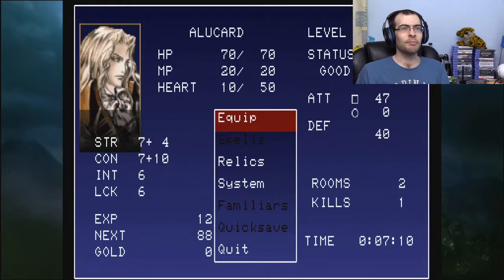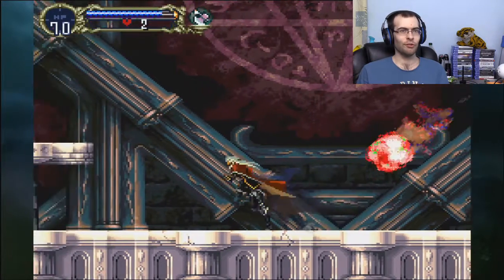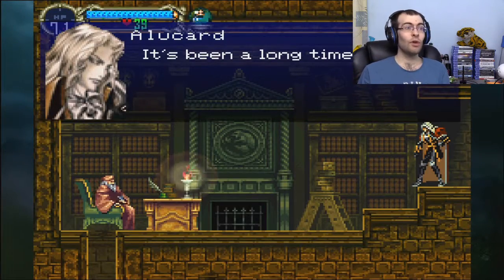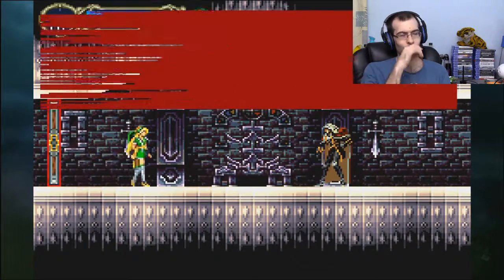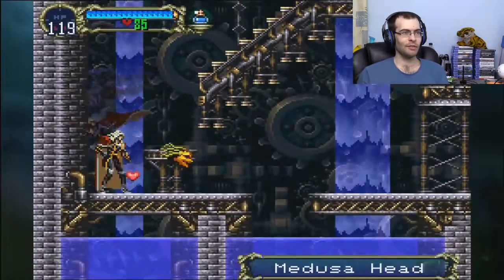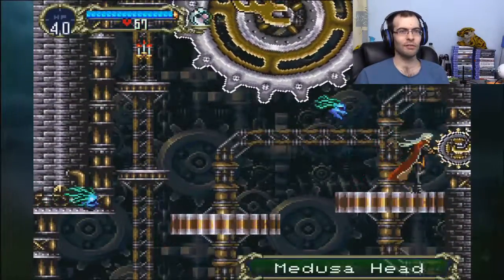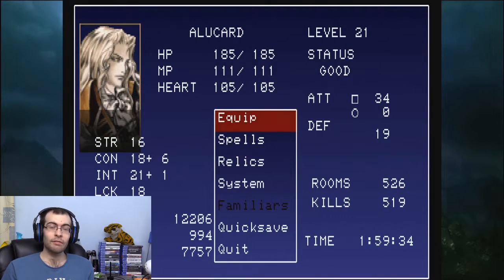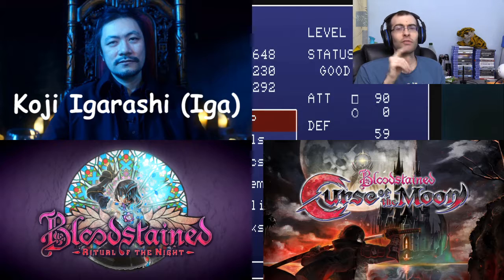Let's look at... Castlevania Requiem: Symphony of the Night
An old favourite. Some games never go out of style.